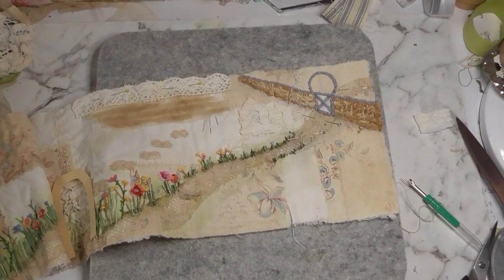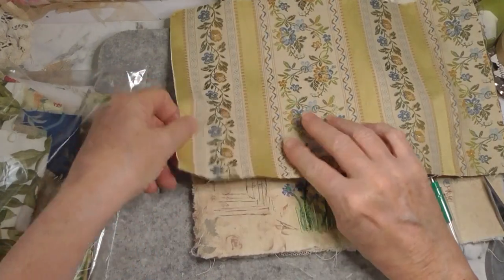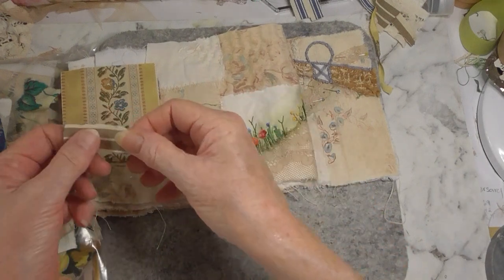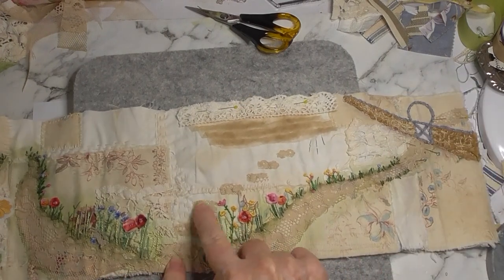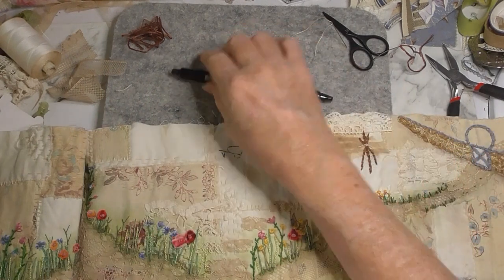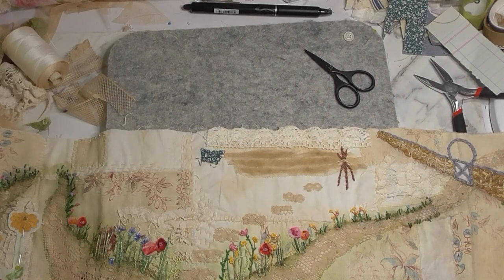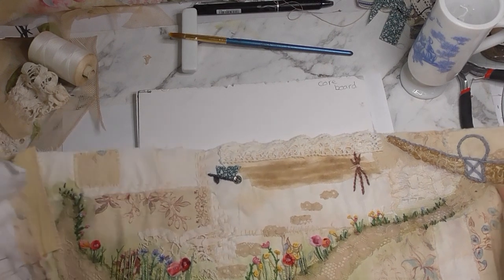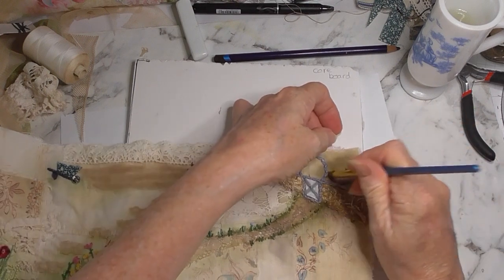roxysjournalofstitchery Vol 3 - Part 6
Playing along with the Roxy sisters Volume 3 'Down the Garden Path', starting the vegetable garden  :)